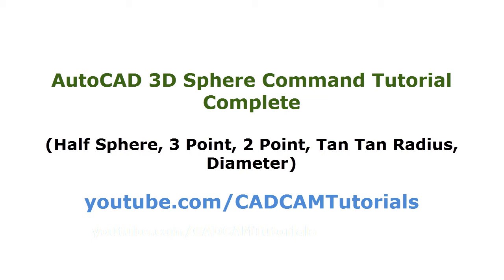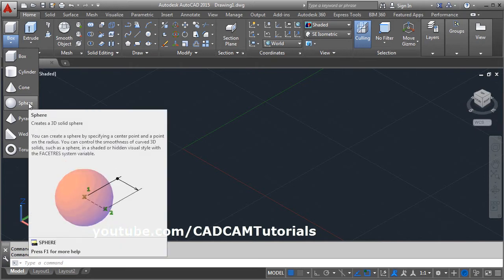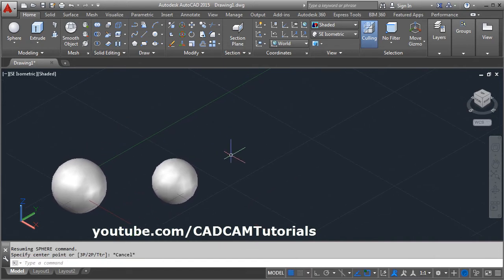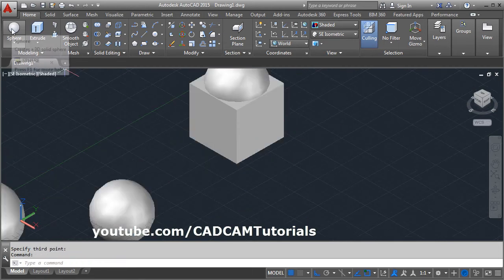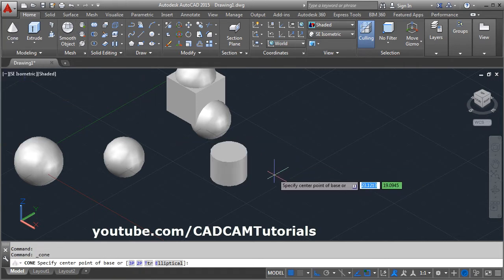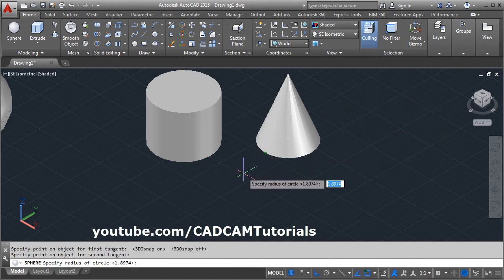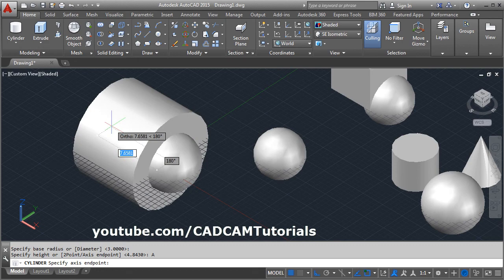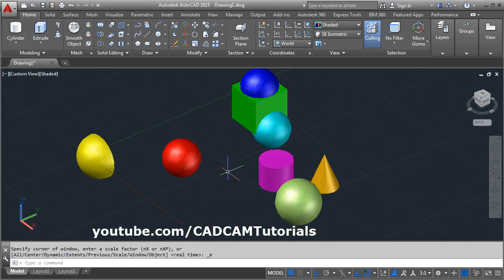AutoCAD 3D Sphere Command Tutorial Complete | Half Sphere, Diameter, Tan Tan Radius, 3 Points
AutoCAD 3D Sphere Command Tutorial Complete | Half Sphere, Diameter, Tan Tan Radius, 3 Points, 2 Points. This tutorial shows how to use sphere command in AutoCAD 3D step by step. All the options from sphere commands are covered. This tutorial also shows how to create half sphere.